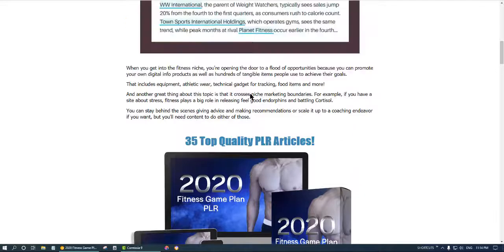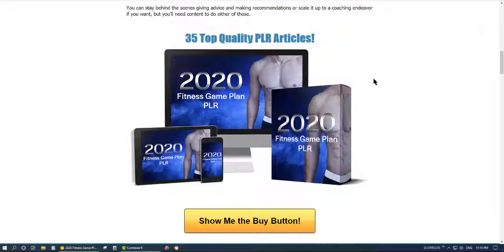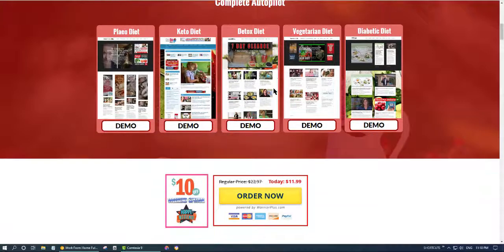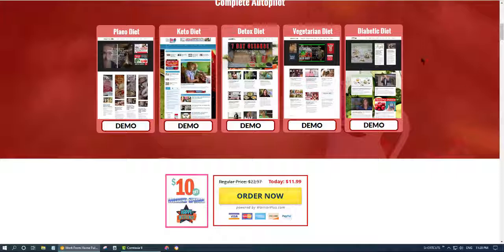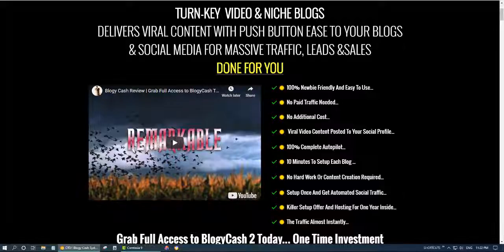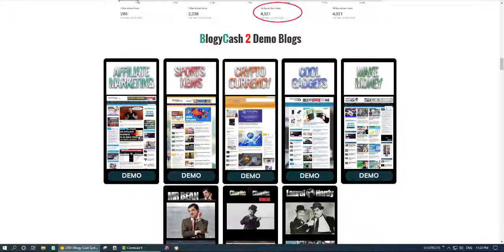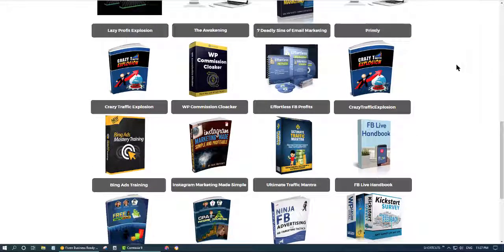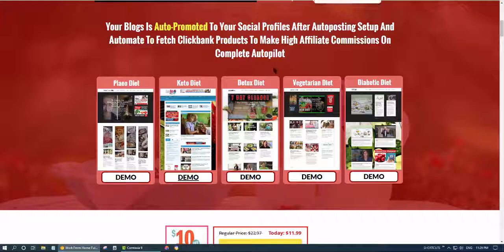2020 Fitness Game Plan PLR Review DON'T BUY 2020 Fitness Game Plan PLR WITHOUT MY CUSTOM BONUSES!!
2020 Fitness Game Plan PLR Review DON'T BUY 2020 Fitness Game Plan PLR  WITHOUT MY CUSTOM BONUSES!!

With 2020 Fitness Game Plan PLR and Blogycash Ready Made Blogs
you can combine both products for fast commissions using those products

and you will get access to all the bonuses you see on the video above

When you get into the fitness niche, you're opening the door to a flood of opportunities because you can promote your own digital info products as well as hundreds of tangible items people use to achieve their goals.

That includes equipment, athletic wear, technical gadget for tracking, food items and more!

And another great thing about this topic is that it crosses niche marketing boundaries. For example, if you have a site about stress, fitness plays a big role in releasing feel good endorphins and battling Cortisol.

You can stay behind the scenes giving advice and making recommendations or scale it up to a coaching endeavor if you want, but you'll need content to do either of those.